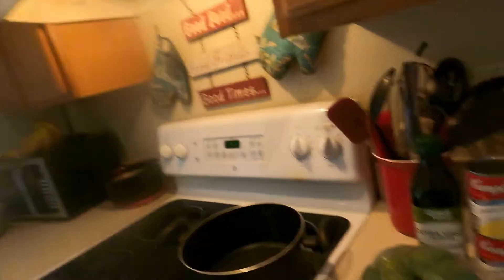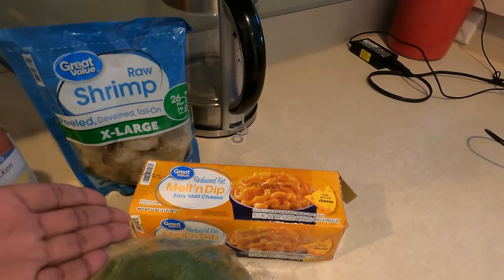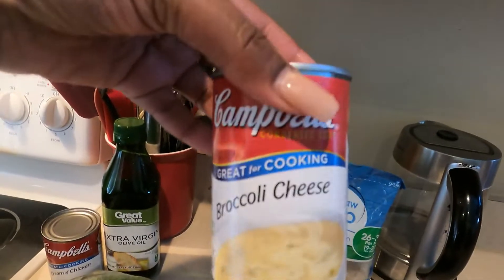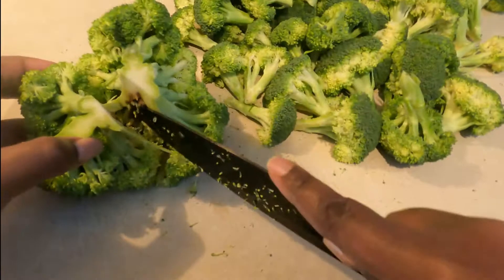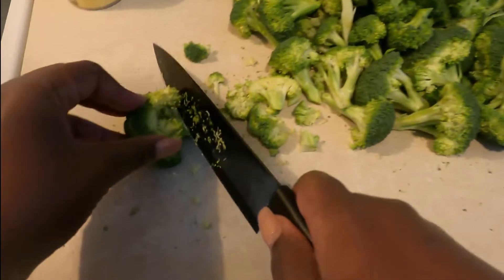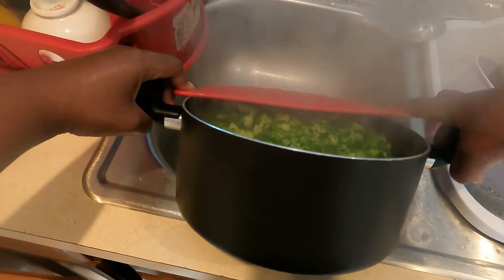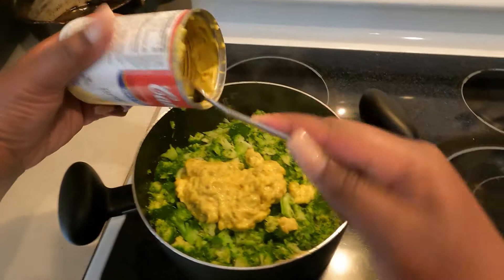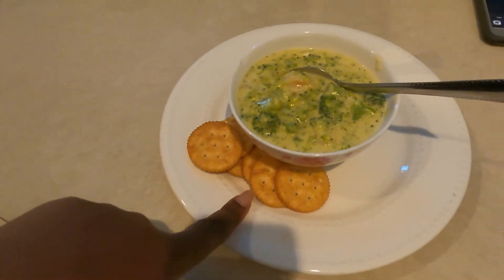COOK WITH A MILLIONAIRE | Broccoli n Cheese soup!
Let's cook!
I apologize for the poor video quality... Camera man for sale!!